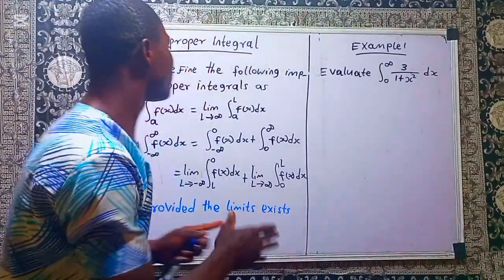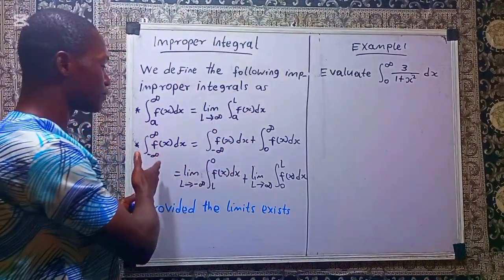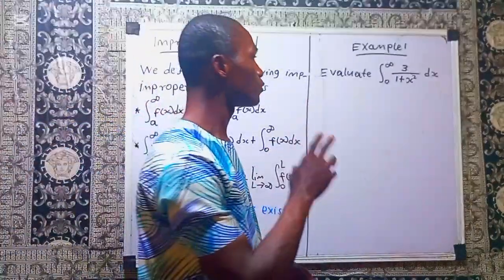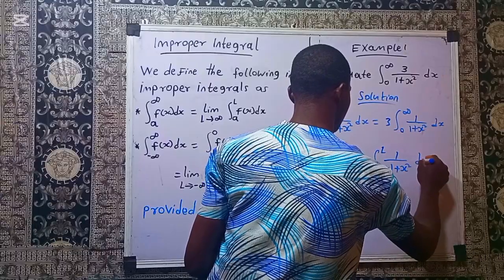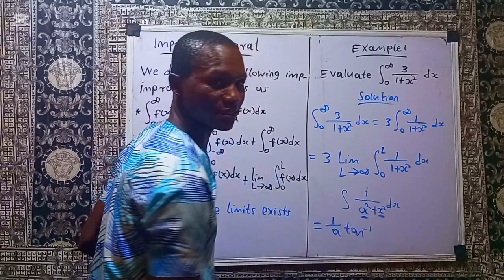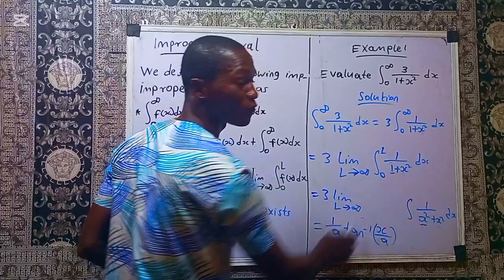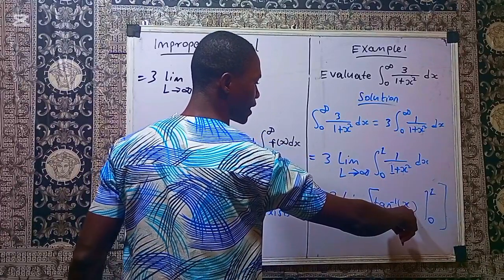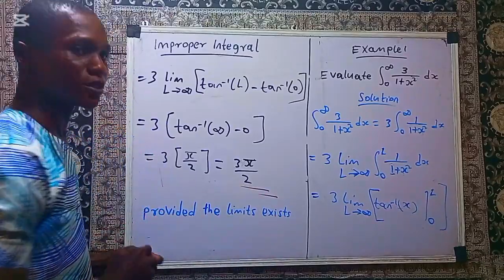Improper Integral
Evaluation of Improper Integral